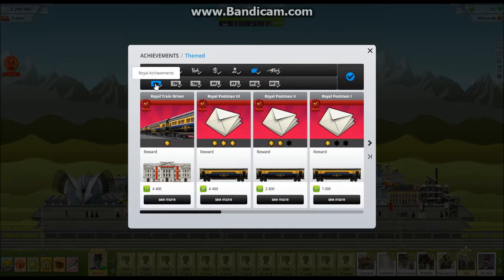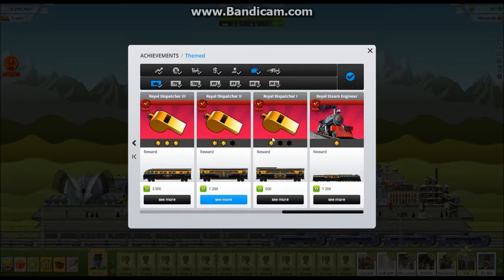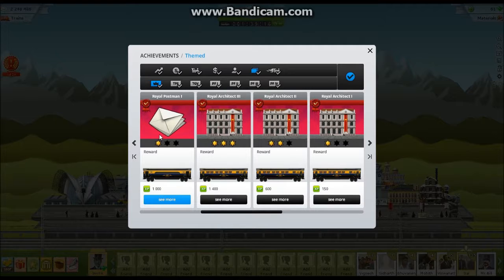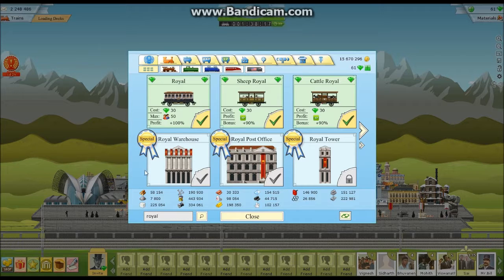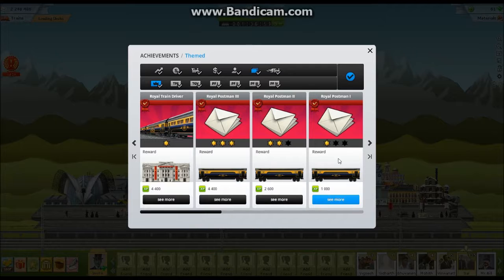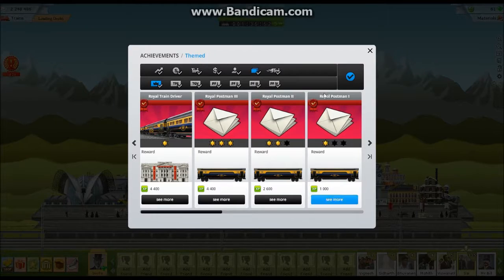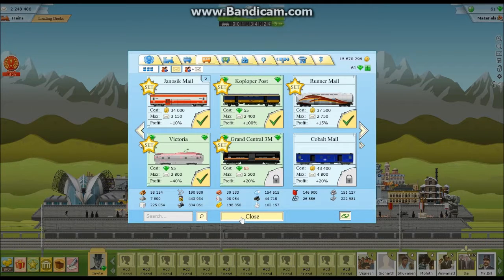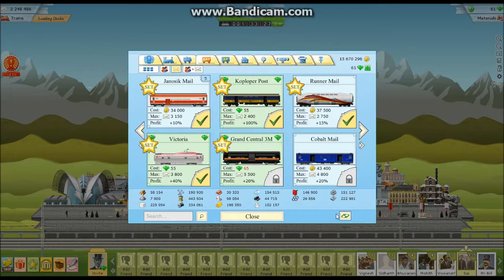FB Game guide - Trainstation -Themed achievements - Part 1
A Guide to themed achievments you can achieve on Trainstation-The Game On Rails!